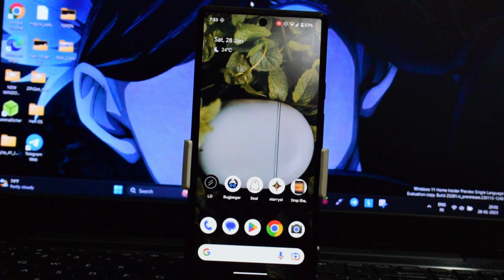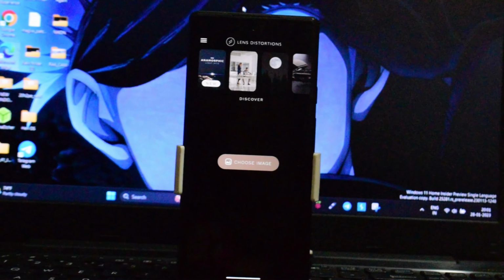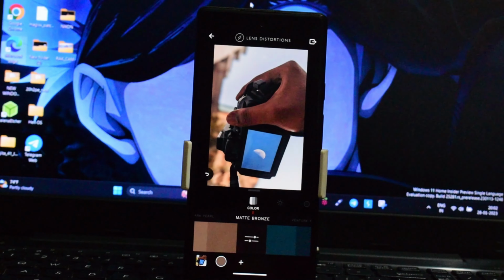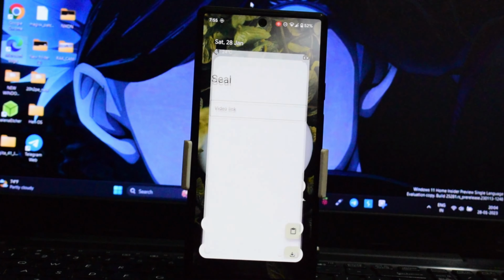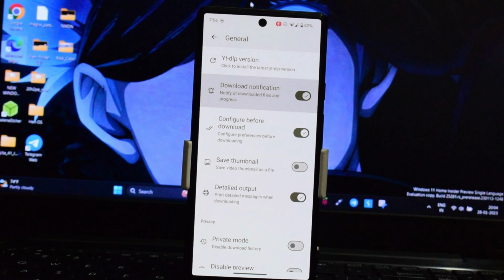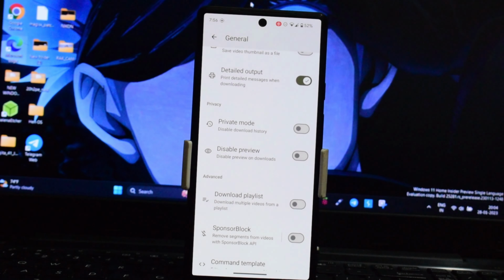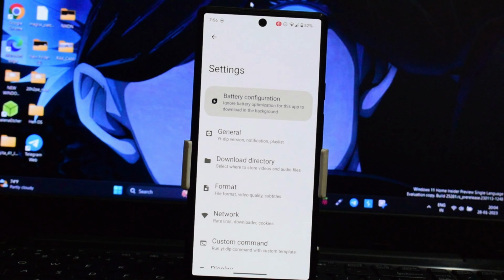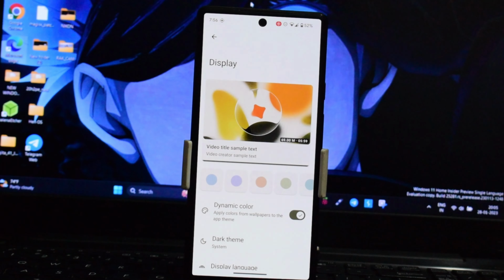Best Android Application for you phone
Best application for android